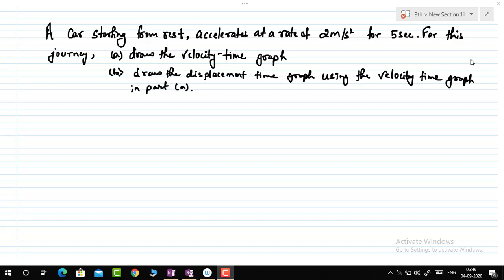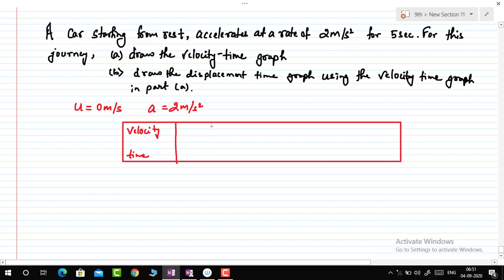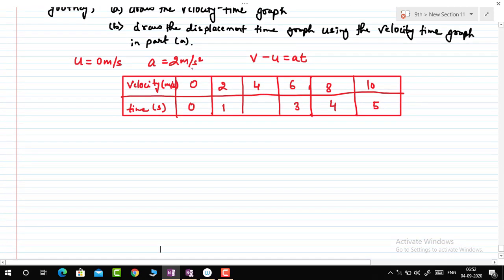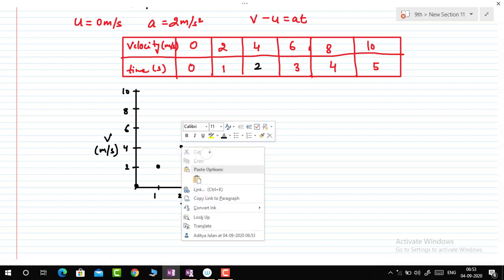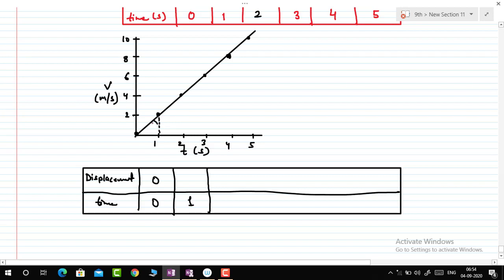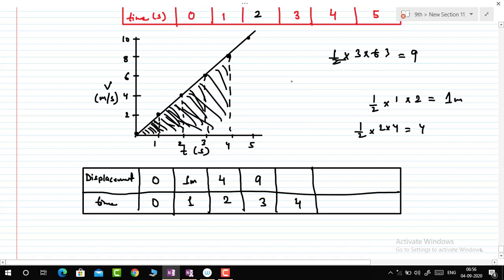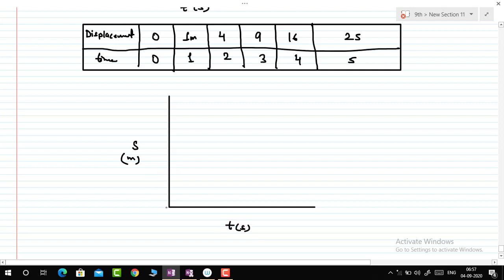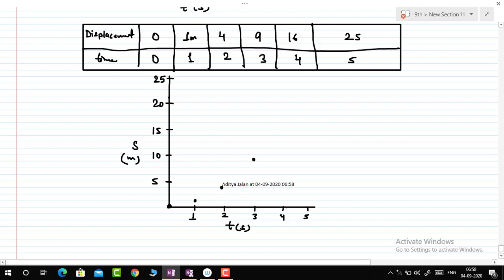4 September 2020